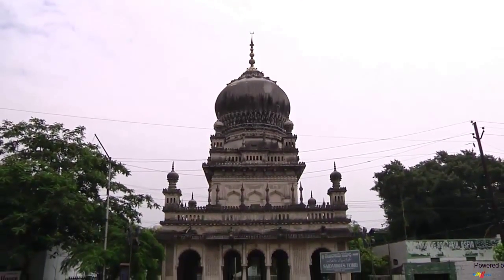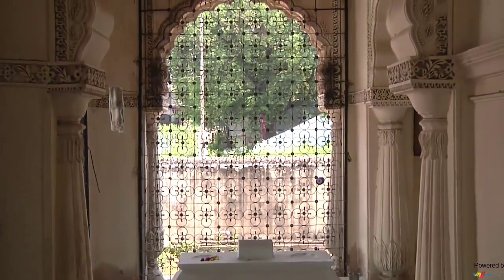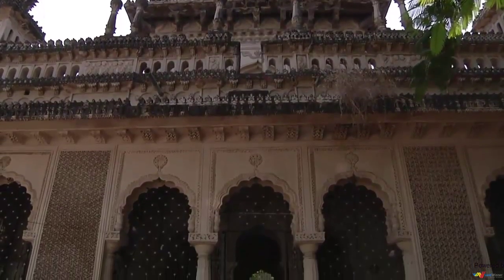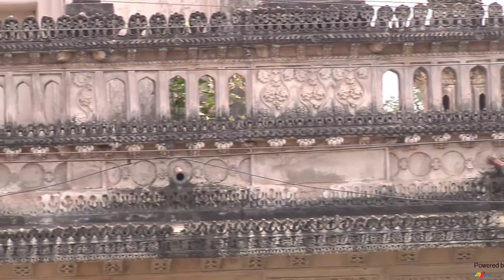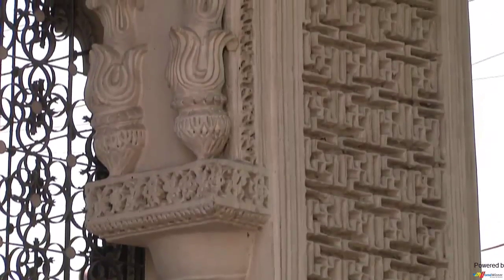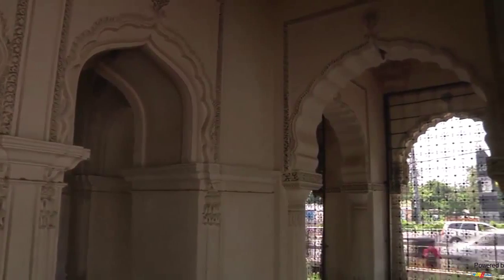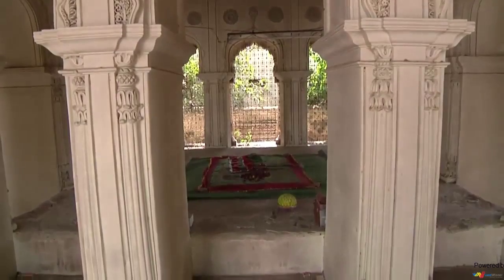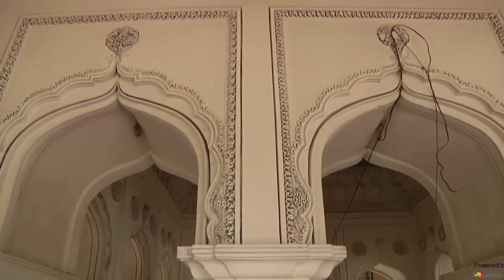Dargah Hazrath Saidanima Saheba Tomb - Secunderabad